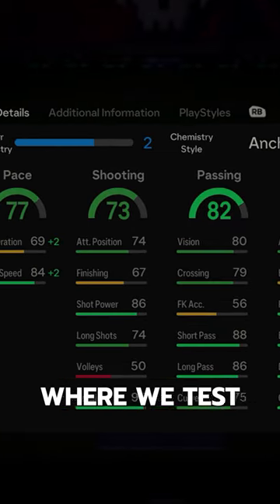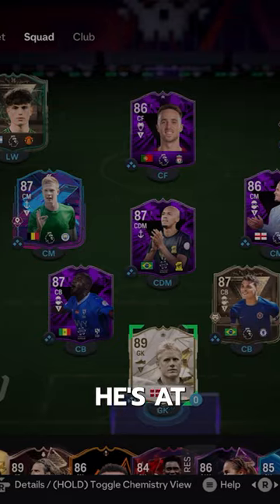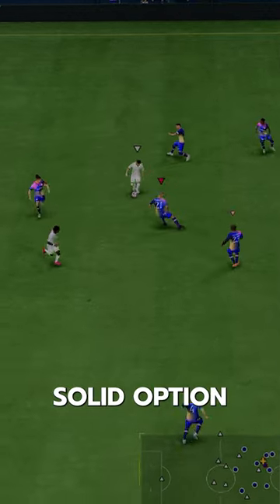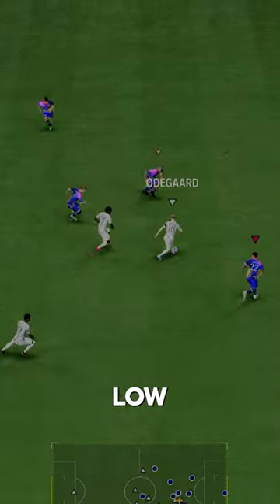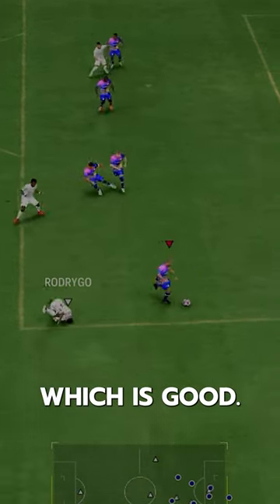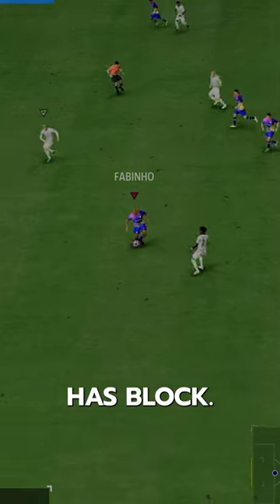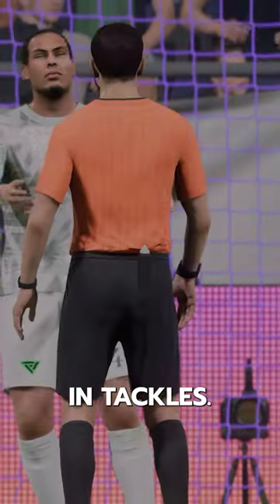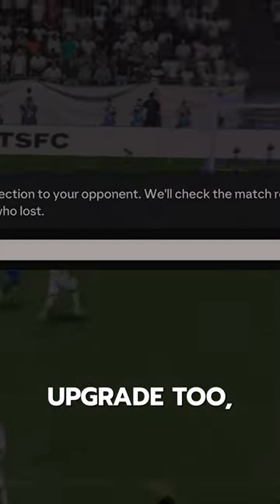FC Pro Fabinho FC24 Player Review! / Baller or bust!?